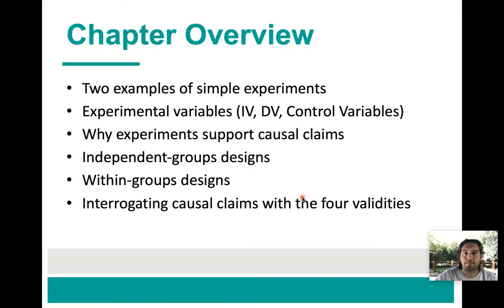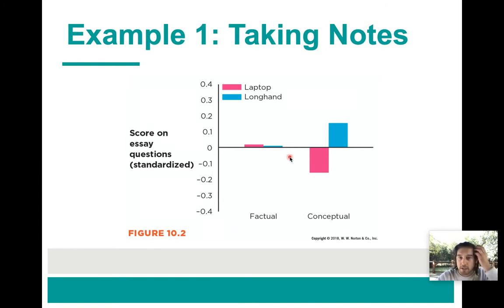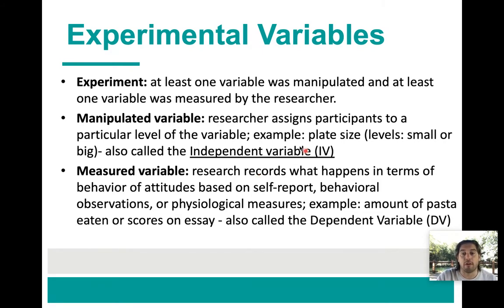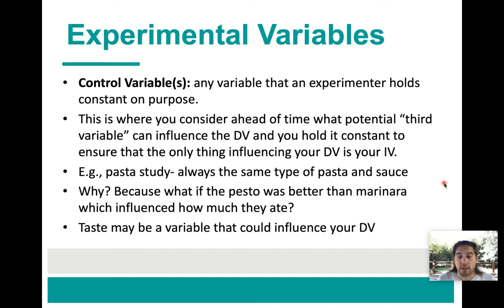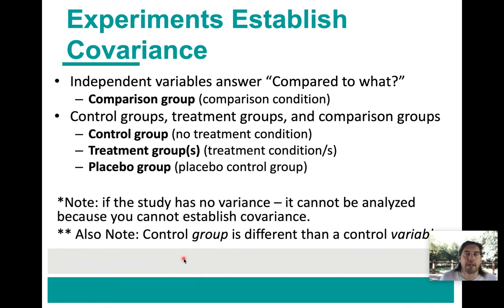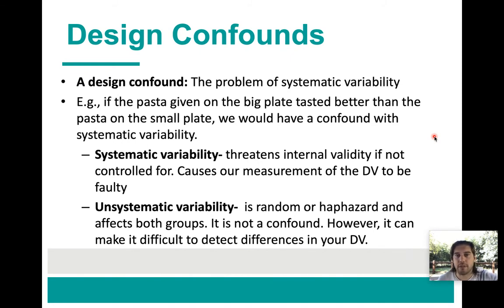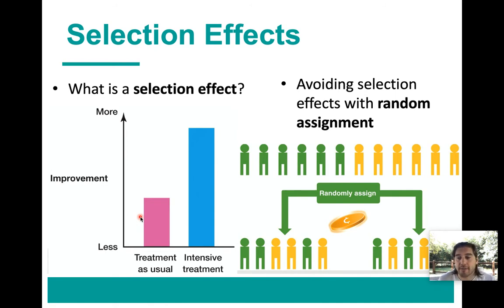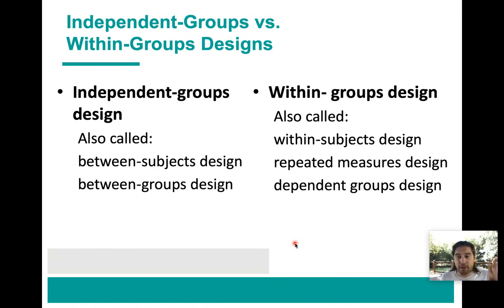3510 Ch.10 - Part 1